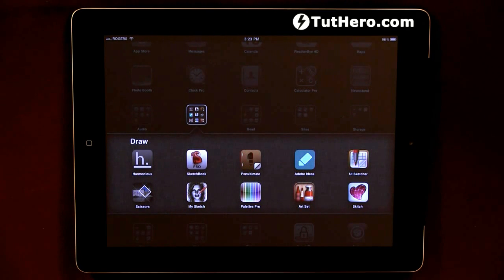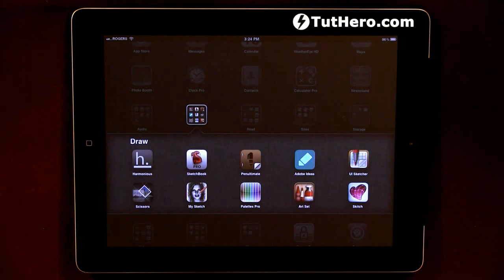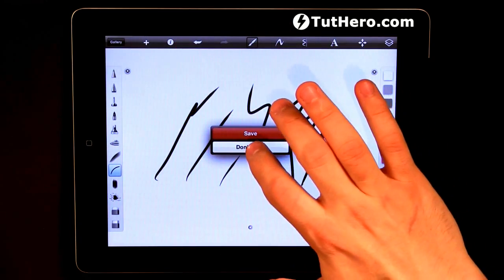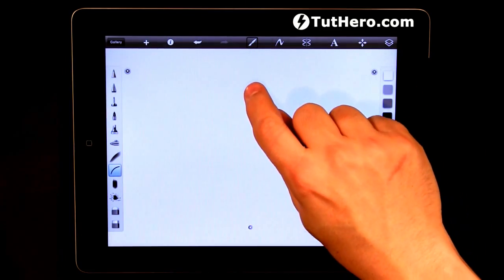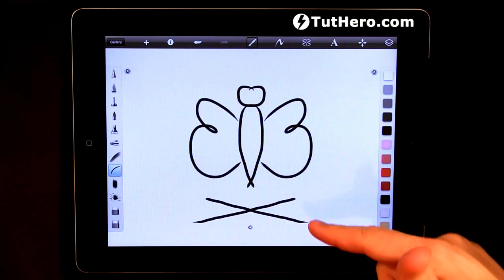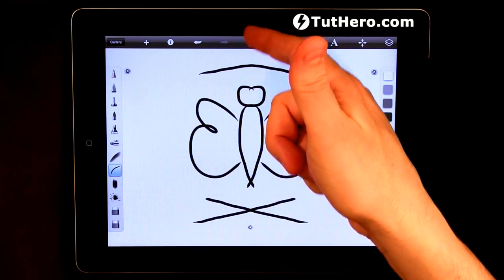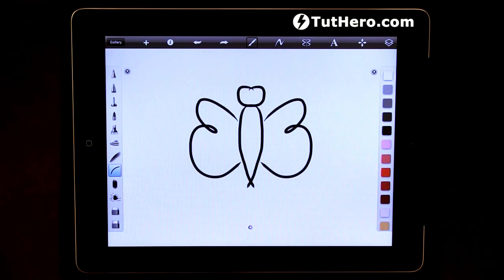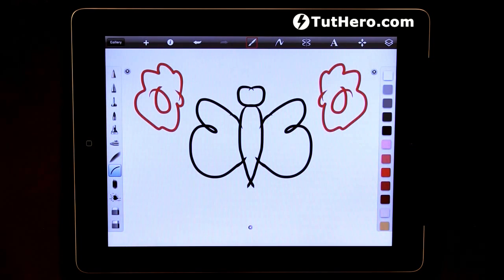iPad App Review - Symmetry on Sketchbook Pro - v30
- This video will show how to use the symmetry feature of Sketchbook Pro for the iPad.